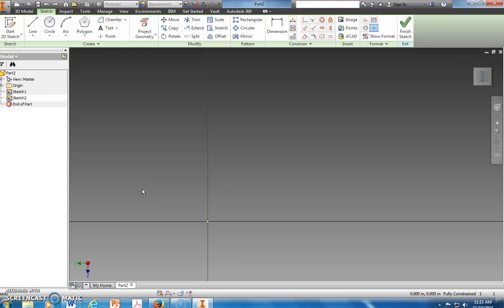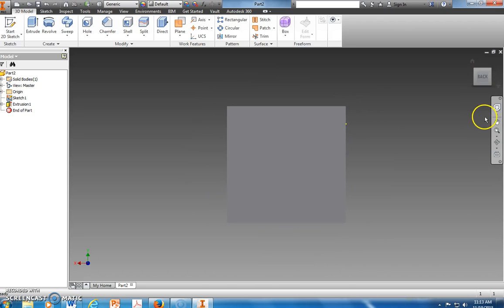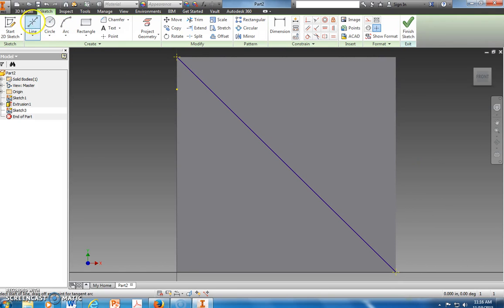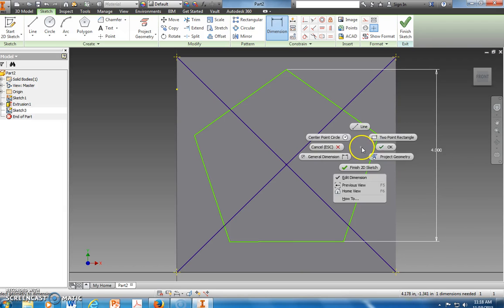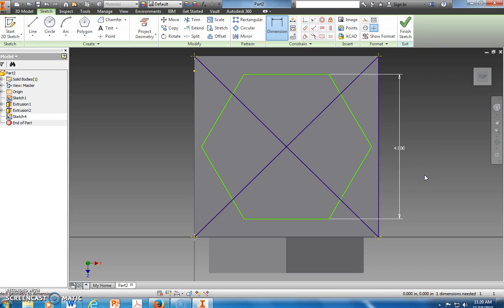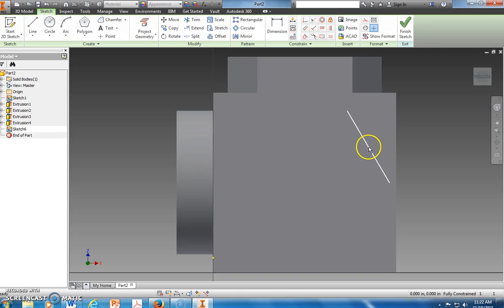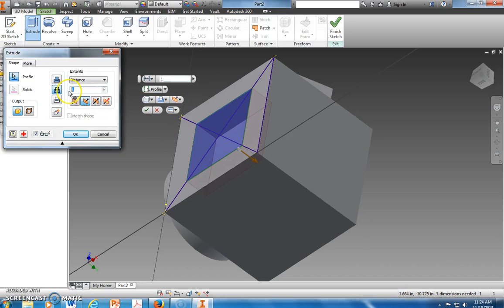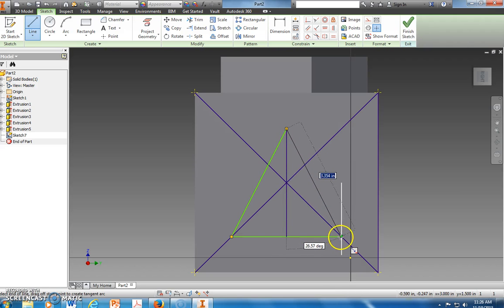Cube Part 1